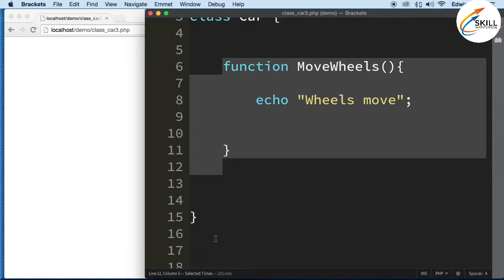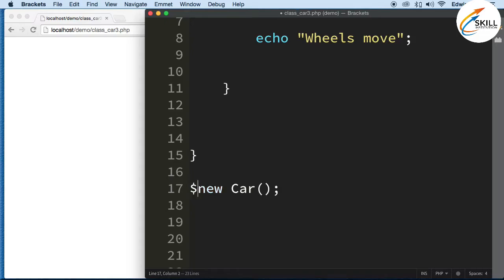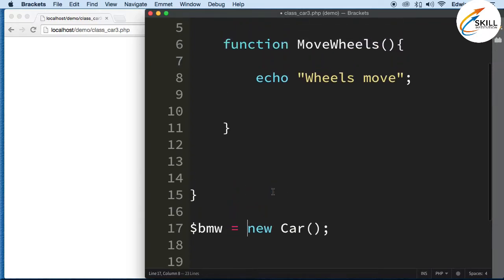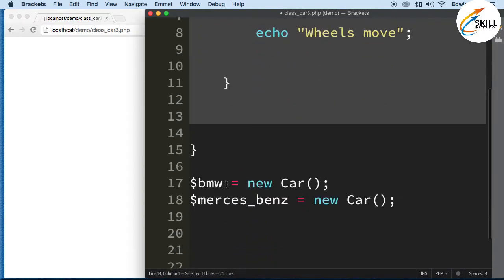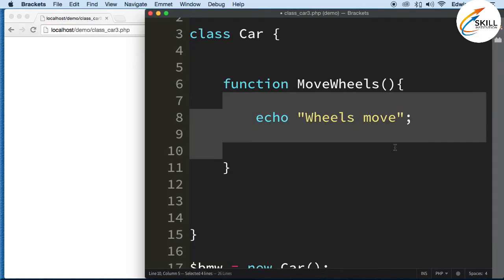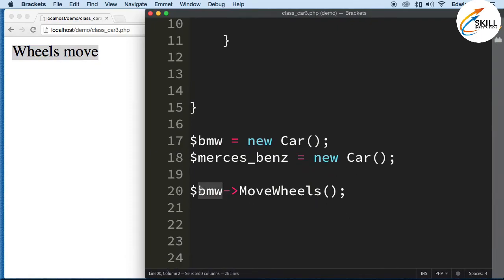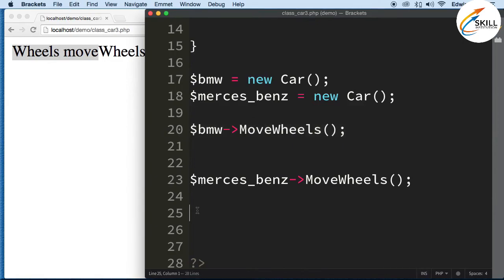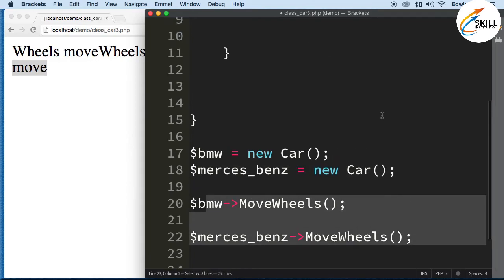How to Instantiate a class in PHP | PHP class and object tutorial for beginners.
Here in this video, we are going to show you how to instantiate a class in PHP.
in our previous videos, we already mentioned the use and advantages of oop in PHP and How to define class in PHP?
we have also shown you how to create methods of class in PHP.

Now, As a beginner you would have faced lot of challenge to write same kind of code again and again. It takes lot of time and major issue to bug finding is very tough.
So key aspects of a PHP classes are:
Define a class with keyword "class" followed by name of the class
Define the constructor method using "__construct" followed by arguments. The object of the class can then be instantiated using "new ClassName (arguments_list)"
Define class variable. Accessibiliyt could be private, public and protected.
Define methods using "function" keyword.

Use of Class:
New keyword used to instantiate the class.
 used to invoke methods of the object.